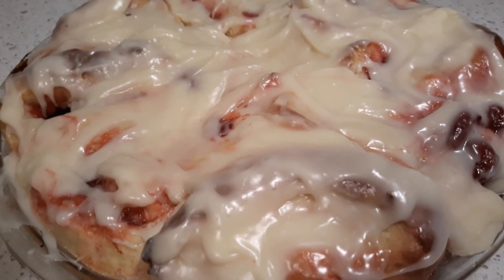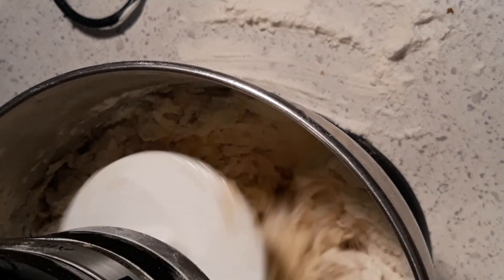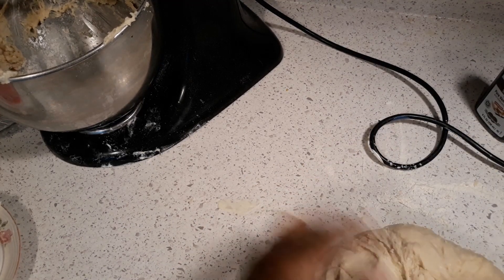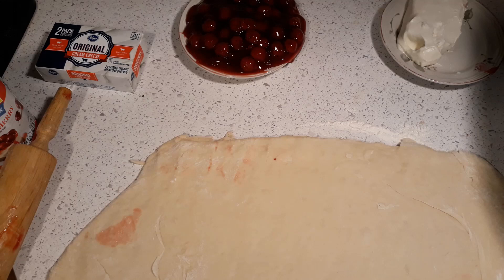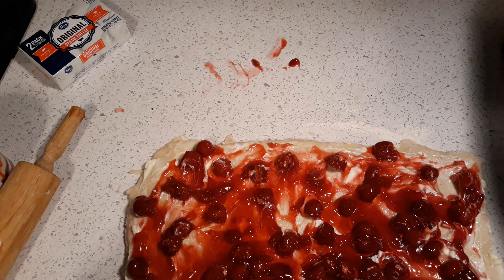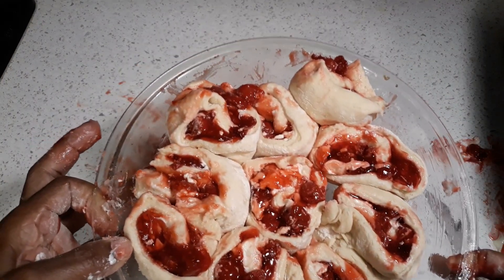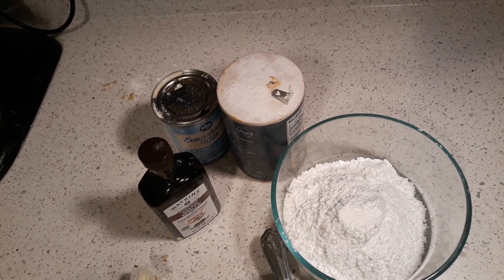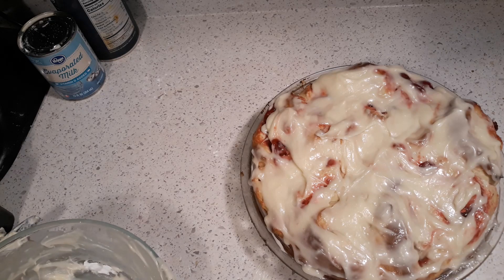How To Make Cherry Danish Buns With Cream Cheese Frosting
Cherry Danish Buns With Cream Cheese Frosting Will put a smile on your face.
Great Country Recipes With A Homemade Taste Back In The Day When People Get Together And Share Good Food.